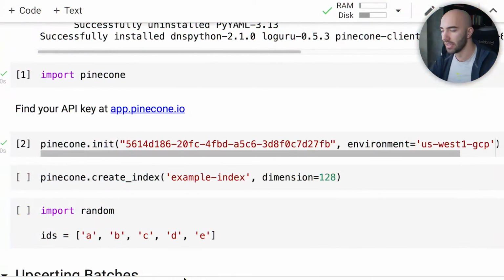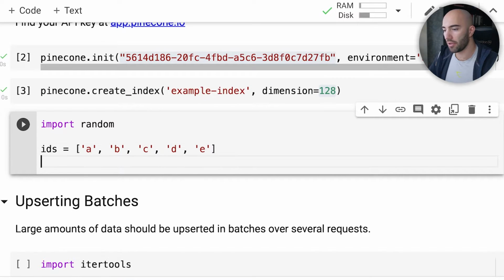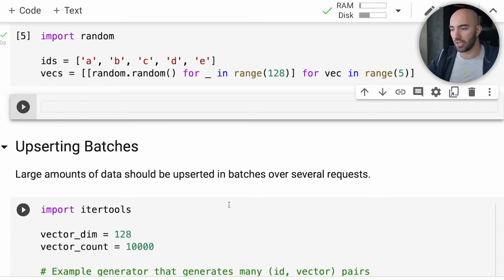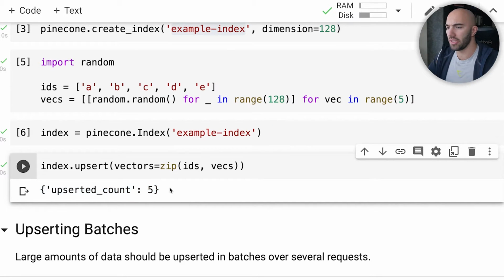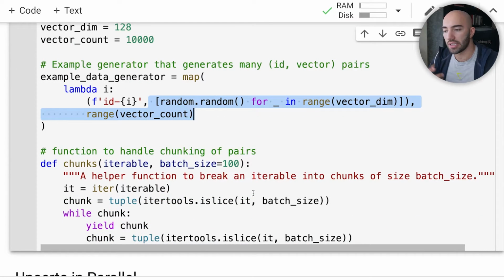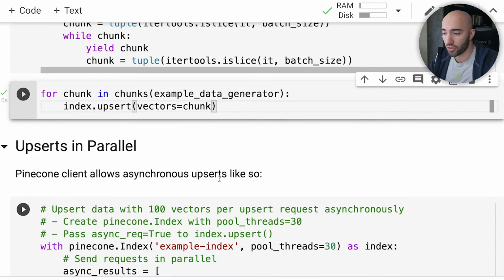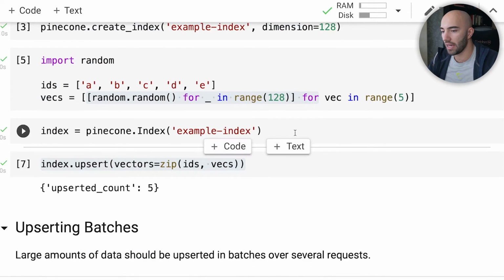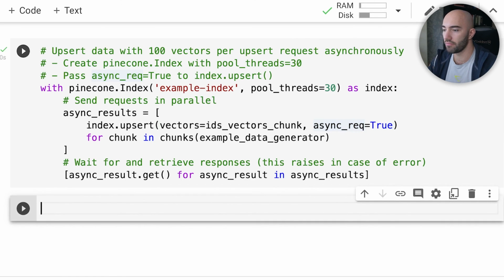Pinecone #3 - Inserting Data